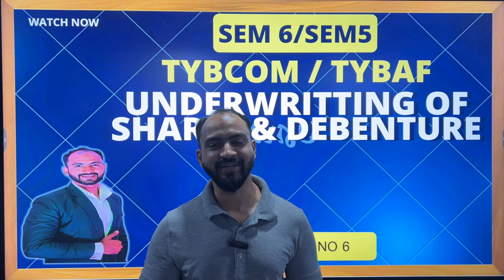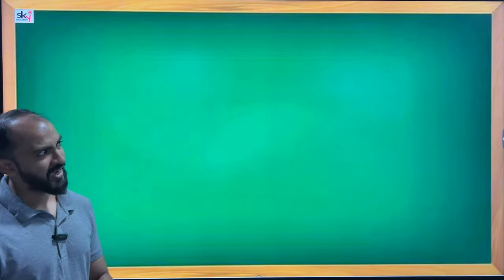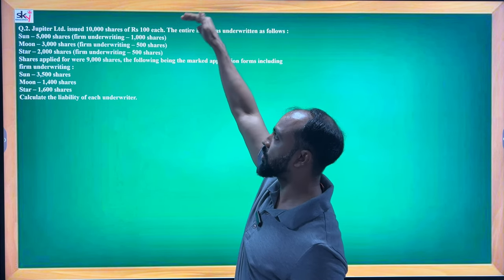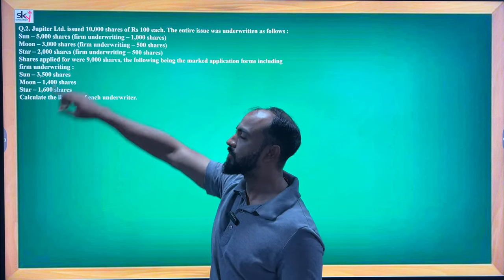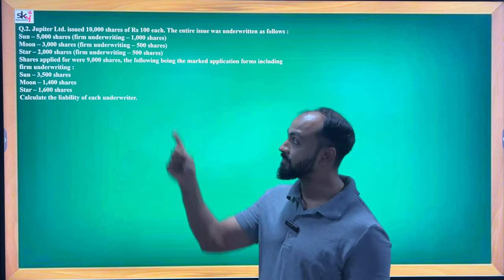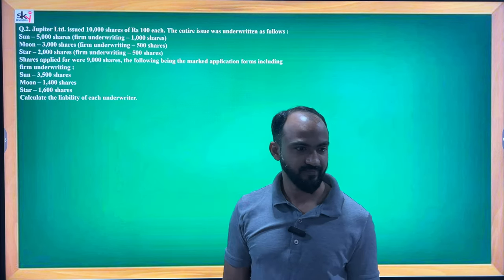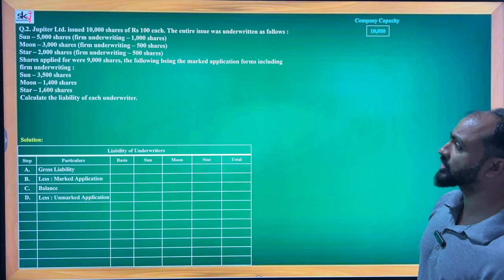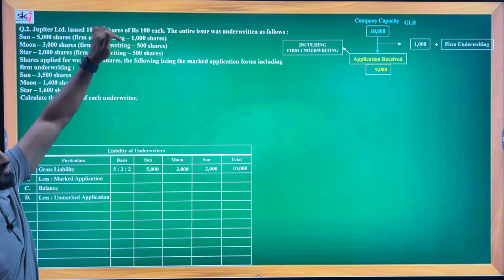#6 TYBCOM / TYBAF |Financial Accounting SEM 6 | SEM 5 | Underwriting of Shares & Debentures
In this video you are going to learn Why Underwriting of Shares & Debentures is done by the company with Examples. How to calculate net Liability of Underwriter.
Text Books for semester VI

For notes and important questions join our telegram channel :
(in case of link failure just search by name)